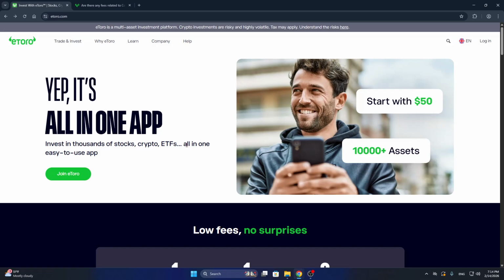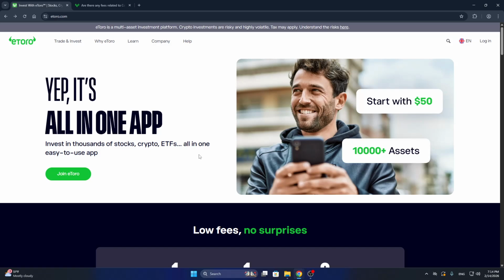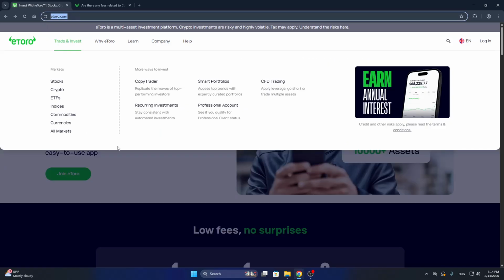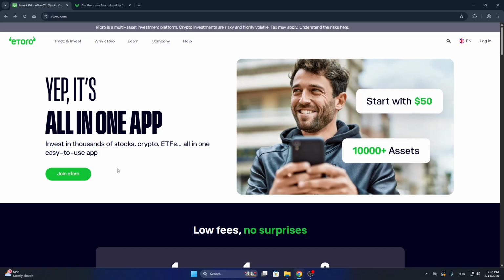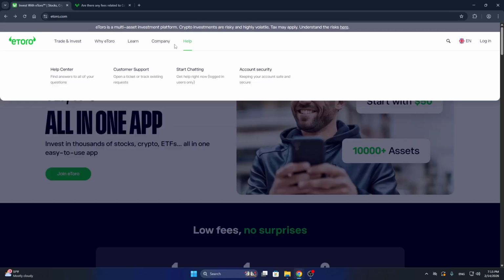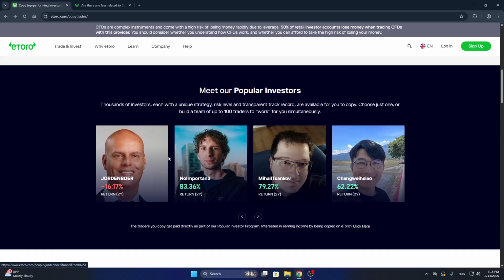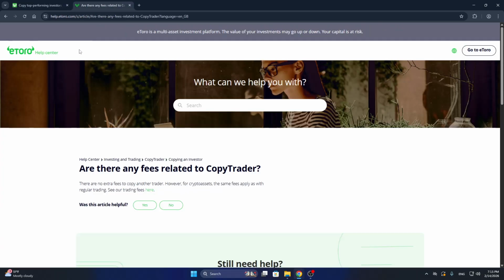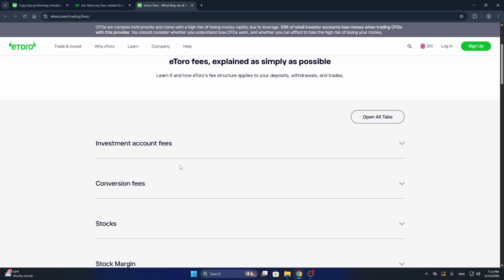How To Check Copy Trading Fees In eToro ! Tutorial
Today we talk about check copy trading fees in etoro,etoro,copy trading,etoro for beginners,etoro copy trading